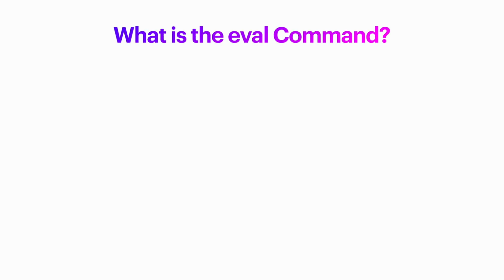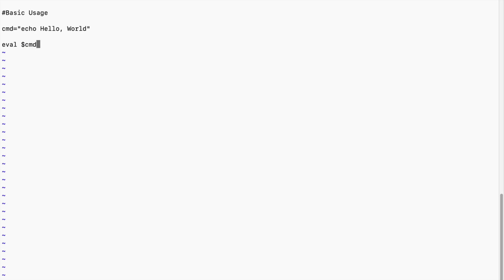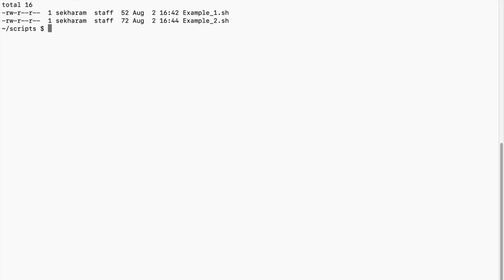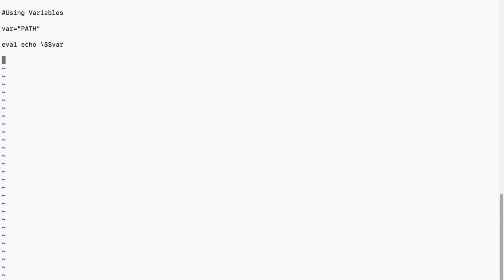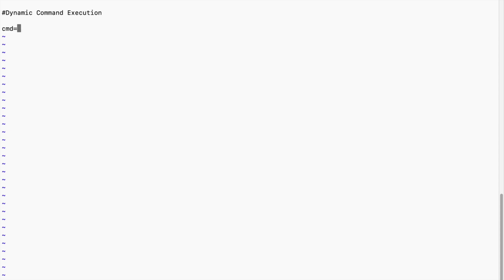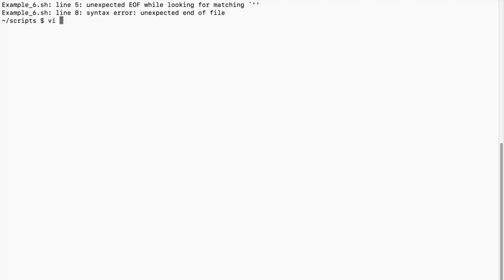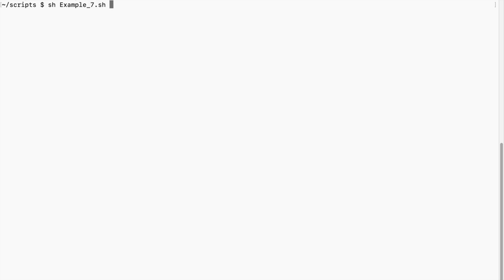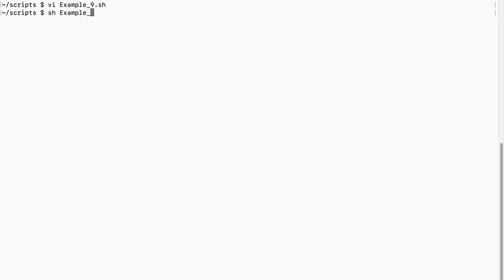EVALl Command: Dynamic Power in Your Shell Scripts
Unleash the hidden potential of your shell scripts with the eval command! This video dives deep into understanding what eval is, why it's used, and how to harness its power effectively. Learn through practical examples and best practices to avoid common pitfalls. From dynamic variable creation to complex command execution, discover the versatility of eval and elevate your shell scripting skills.